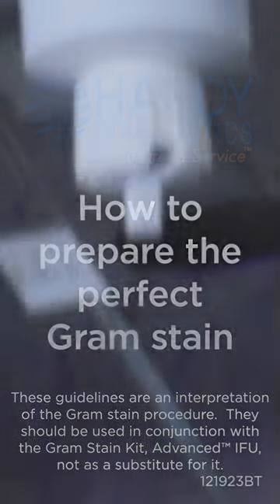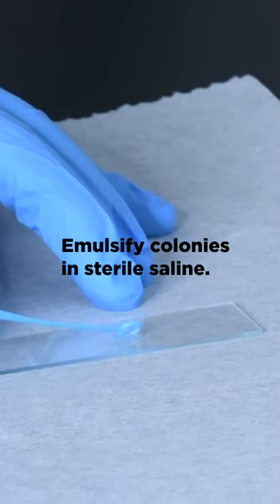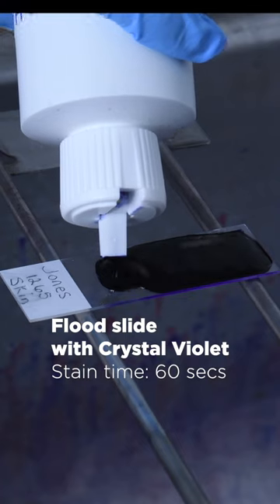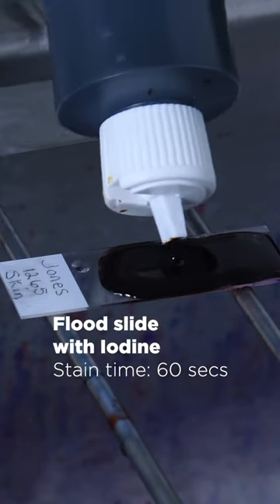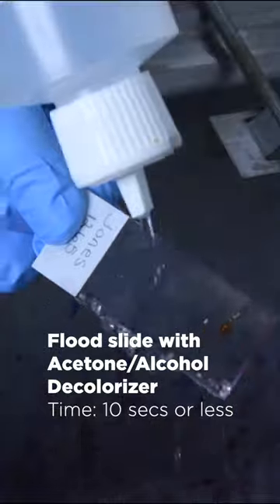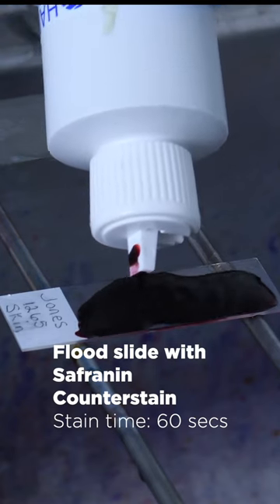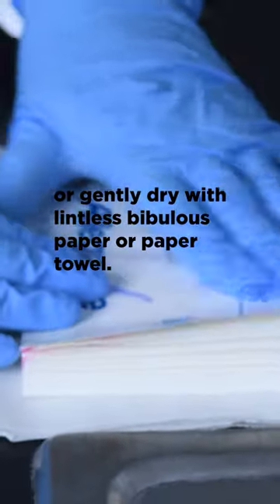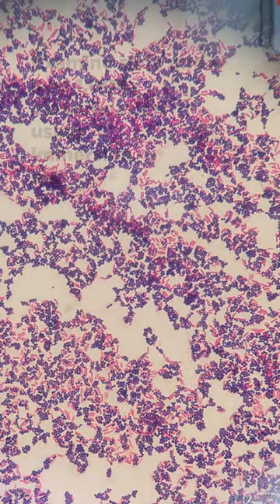How to Prepare the Perfect Gram Stain